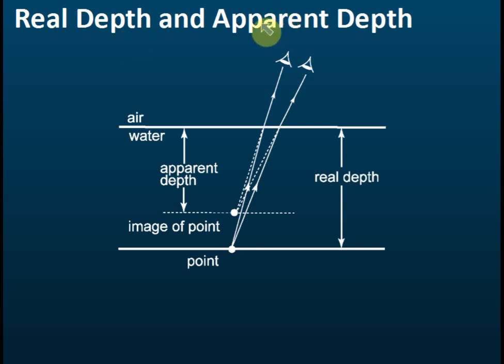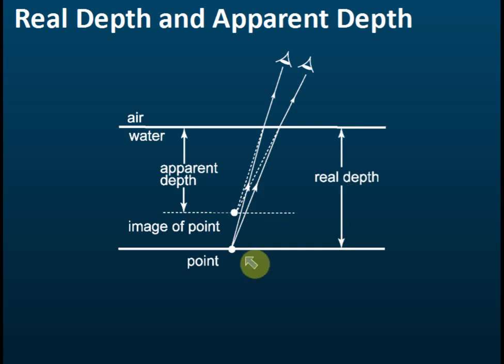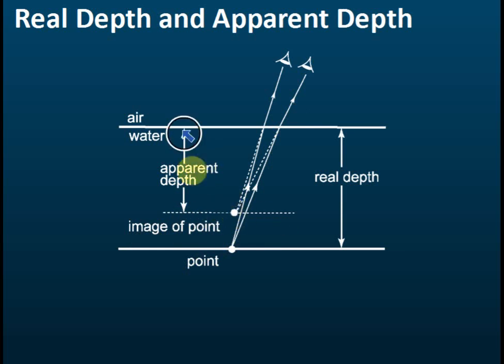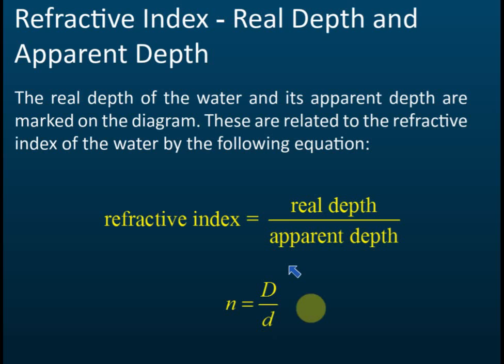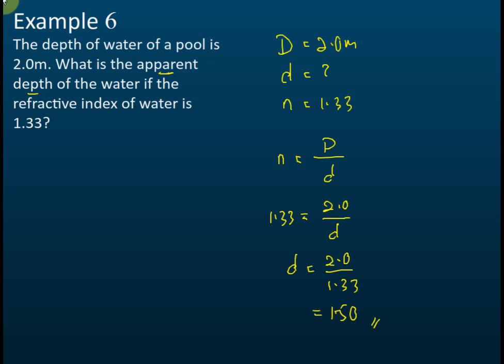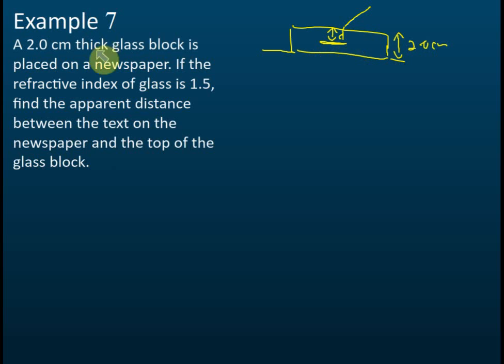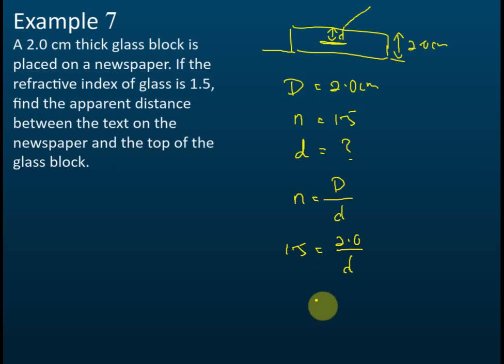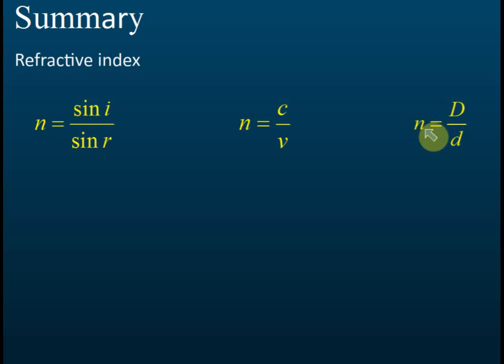Real Depth and Apparent Depth (Law of Refraction) | Light and Optics